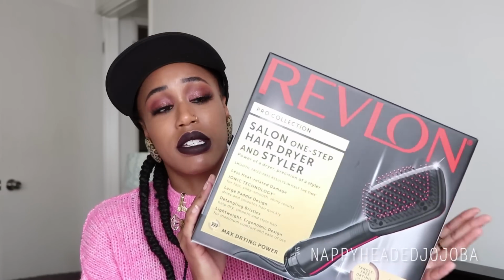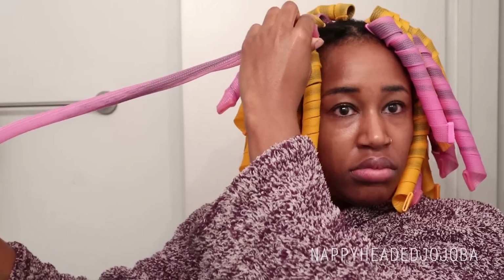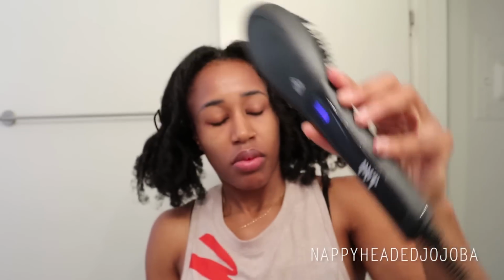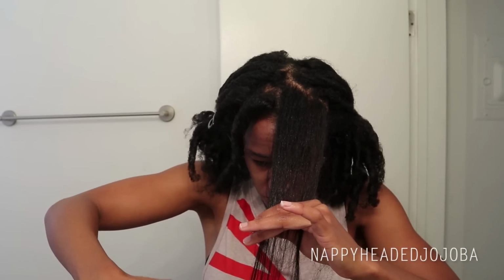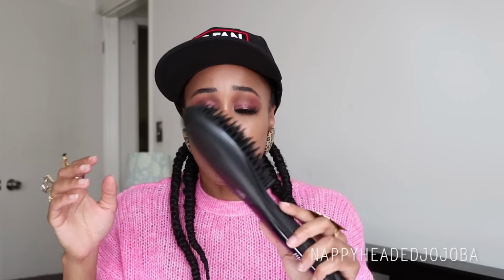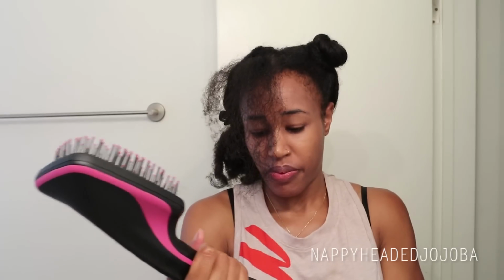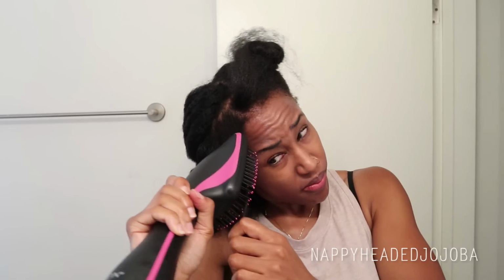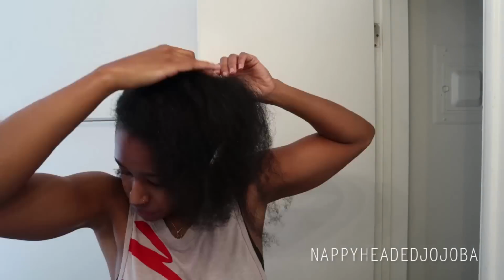Revlon One Step Hair Dryer vs. Thermal Styling Brush: Which Works Better? | 4C Hair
Revlon One-Step Hair Dryer & Styler*
Thermal brush*
Which one worked best on my 4Chair???

The seamless comb I usually use*
I also sometimes use this one*
And this one*

Popular Hair Care Practices That I Never Do & WHY -

On my eyes:
Charlotte Tilbury Charlotte Tilbury Stars in Your Eyes Palette*
Lashes are Lilly Lashes, "Sydney"*

Lip is Fenty Beauty, "PMS"*

Base:
Charlotte Tilbury Hollywood Flawless Filter in shade 6*
MAC Studio Face and Body Foundation, N7*
Urban Decay Naked Skin Weightless Complete Coverage Concealer, Dark Neutral*

Highlight & contour:
Giorgio Armani 'Maestro' Liquid Summer (discontinued?)
Hourglass Ambient Lighting Bronzer "Radiant Bronze Light"*
Cover FX Custom Enhancer Drops, "Sunlight"*
Estée Lauder X Victoria Beckham Highlighter (discontinued)

Brows: ColourPop Black N' Brown Pencil + Brow Boss

Necklace was a gift.

Rings are by Melody Ehsani.